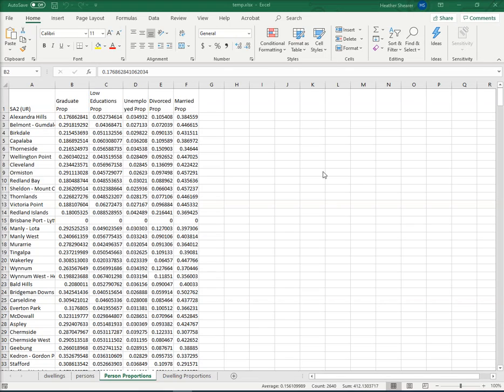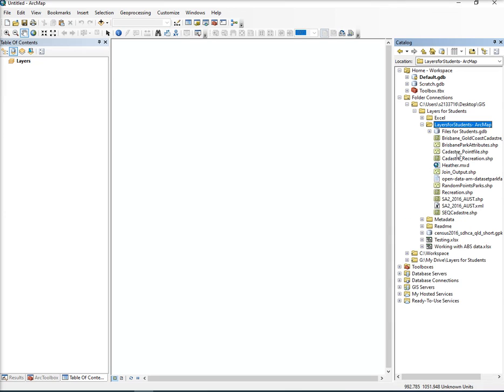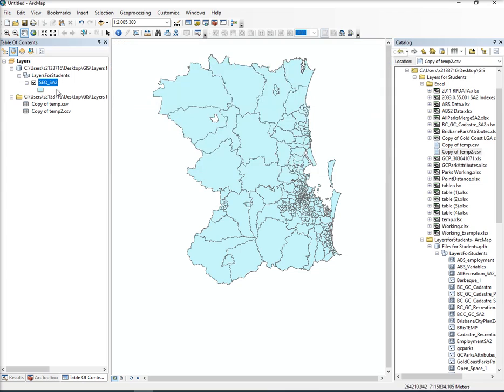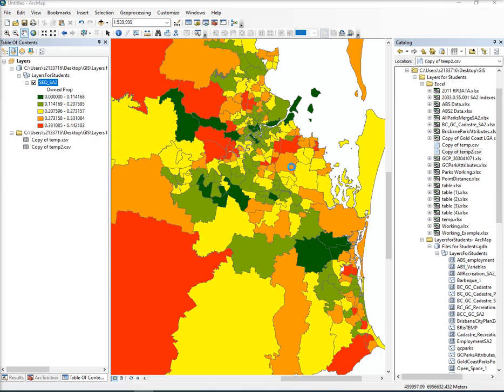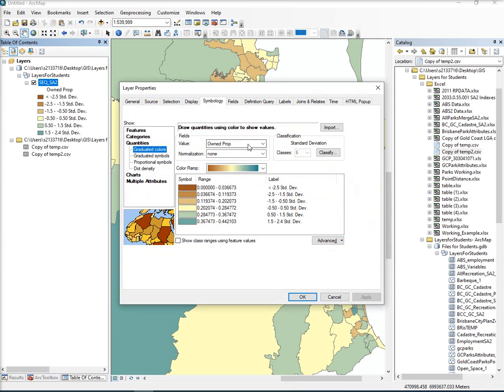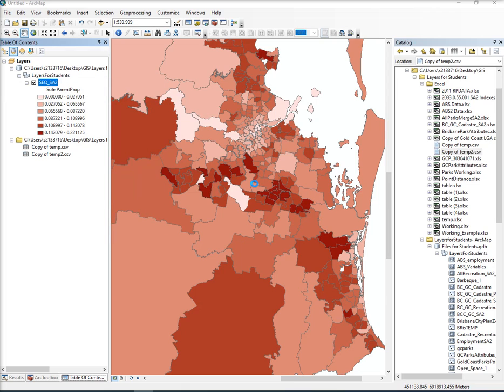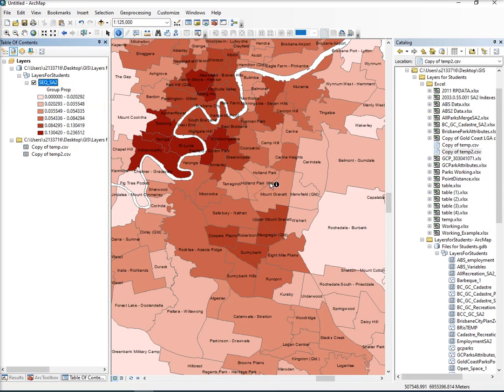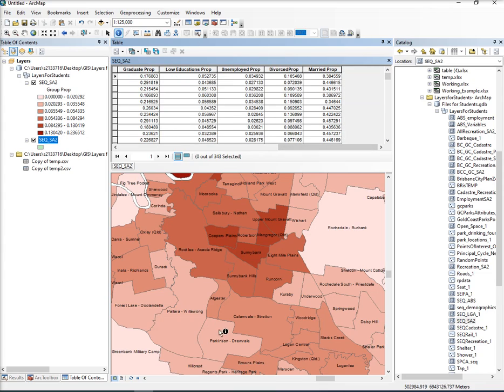Adding Excel Spreadsheets to ArcMap